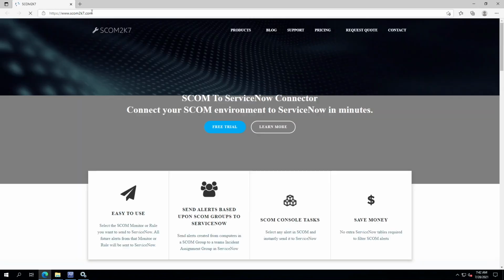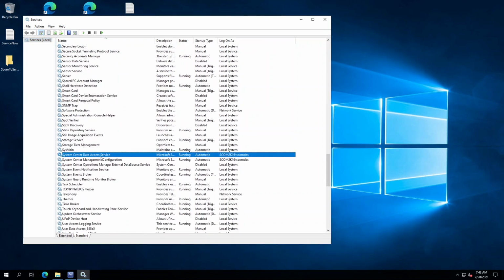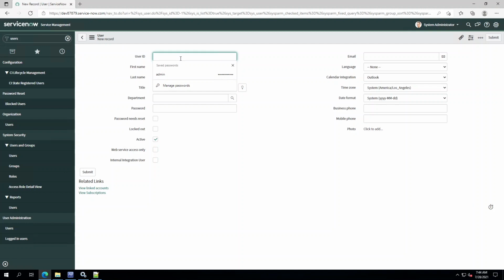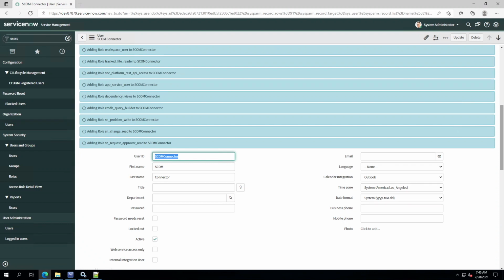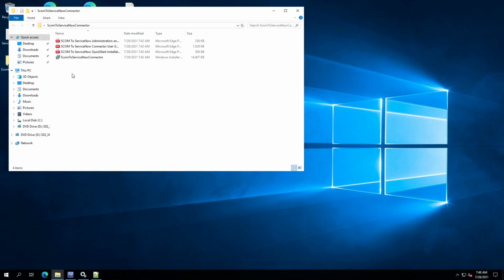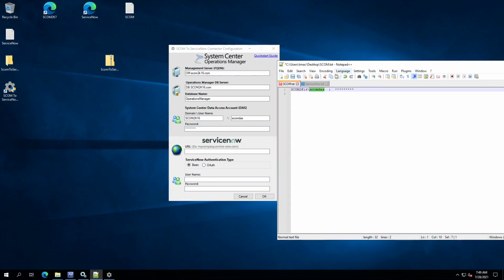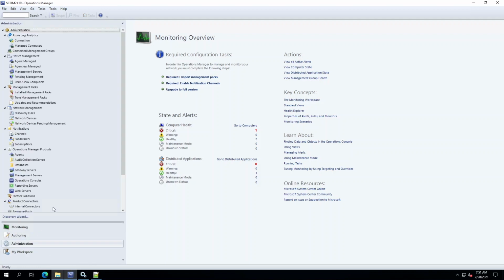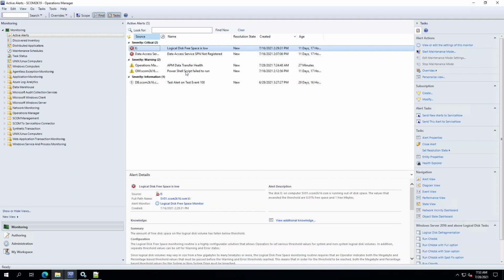SCOM To Service Now Quickstart Installation